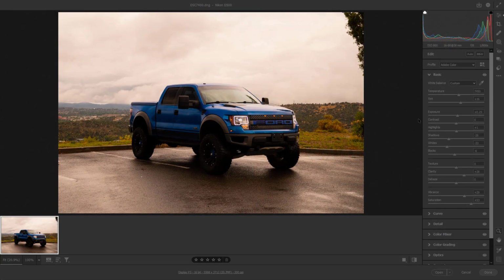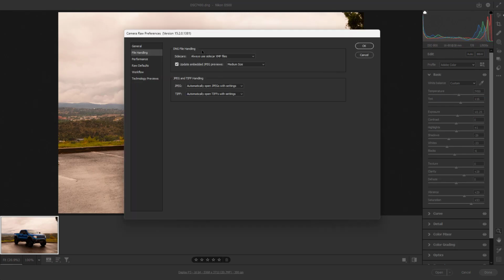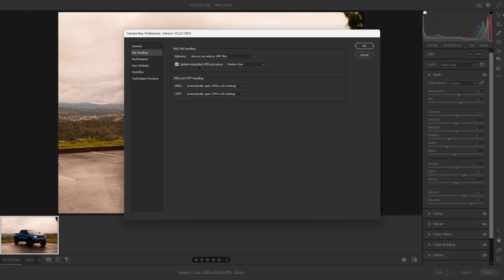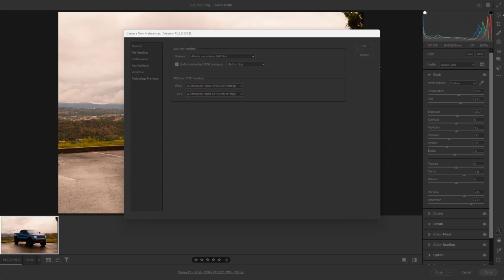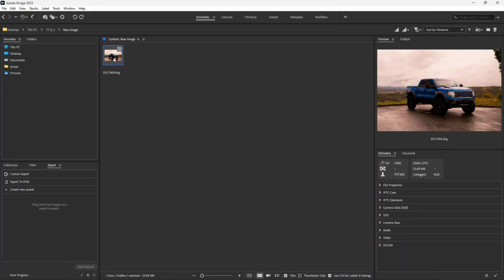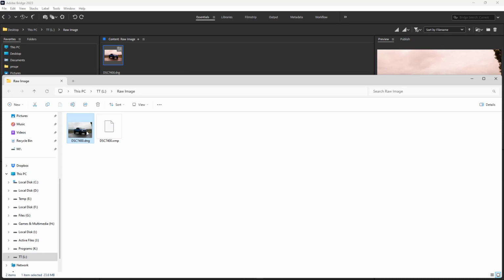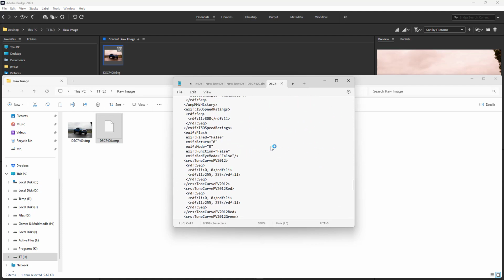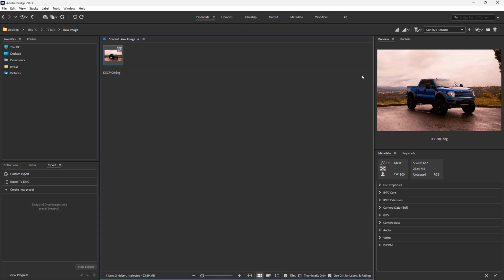Adobe Camera RAW - Lesson 19 - File handling Preferences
In this tutorial, we will be discussing about File handling Preferences in Adobe Camera RAW